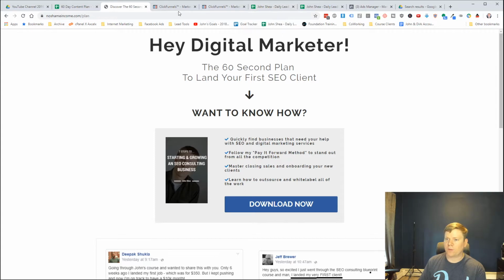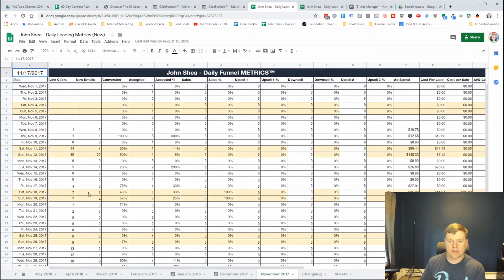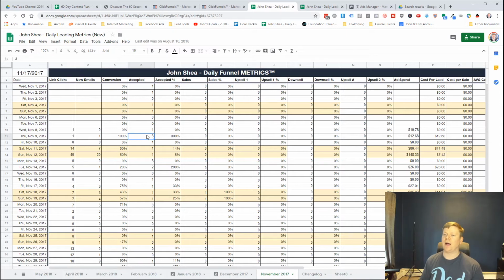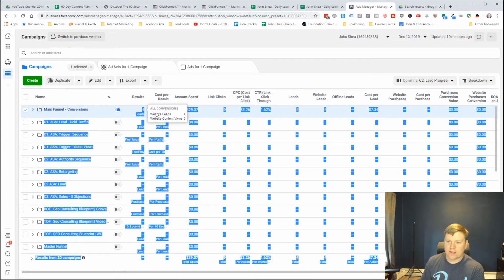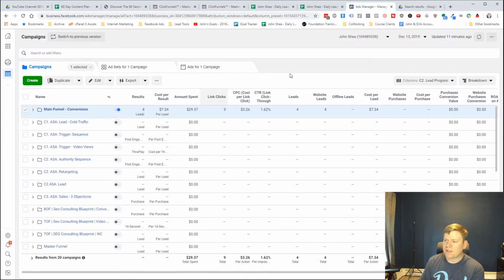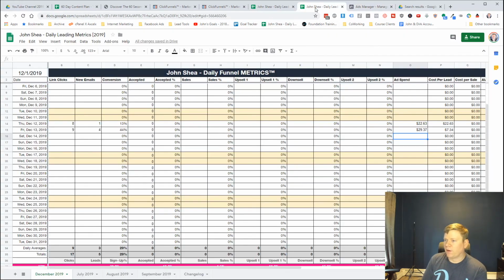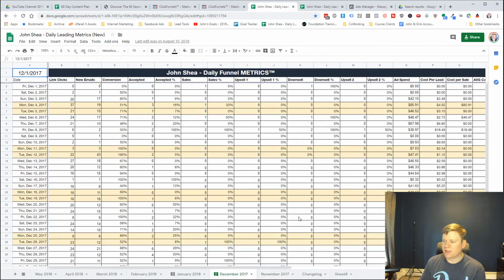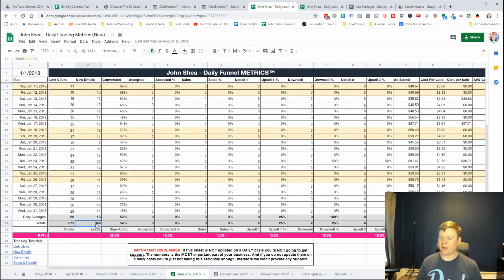Track Your ROI With Facebook Ads [You Need To Do This If You Run Ads]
If you are running any form of advertising online, Adwords, Facebook Ads, YouTube ads you need the ability to track your ROI (return on investment).

If you don't have some way to track your results you are basically running ads blind.

I put today's video together to share exactly how I track my day to day metrics and talk a bit about getting more confident in spending more each and every day.

I use a custom Google sheet to note clicks, conversions, sales, daily ad spend and notes about any changes being made day to day.

This allows me to see at the end of every month how much I put into ads vs. what my profit was. The main goal being able to at minimum break even with a flow of fresh new leads coming into my business.

Eventually I can sell additional products and services to these leads and grow my email list all at the same time.

Or